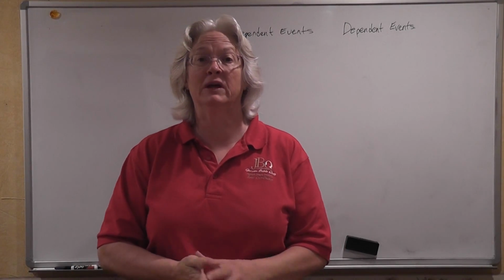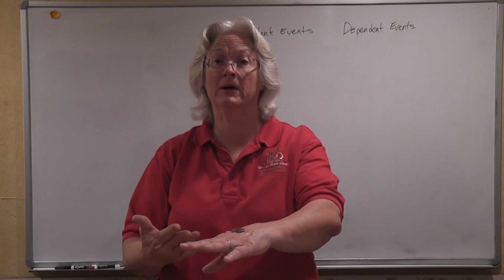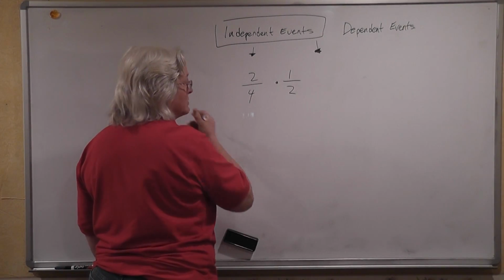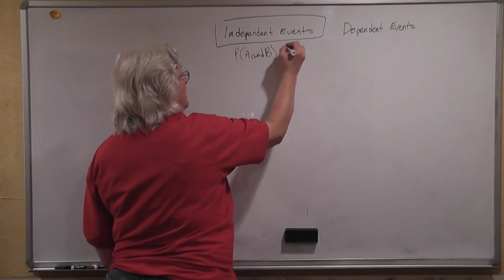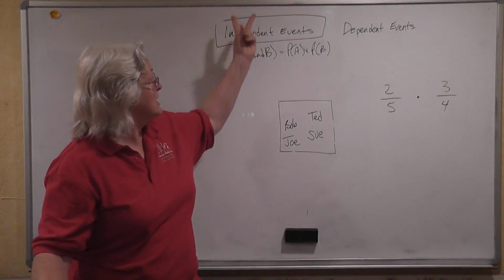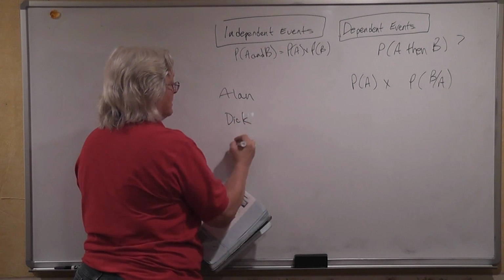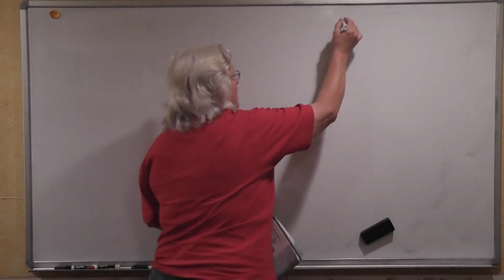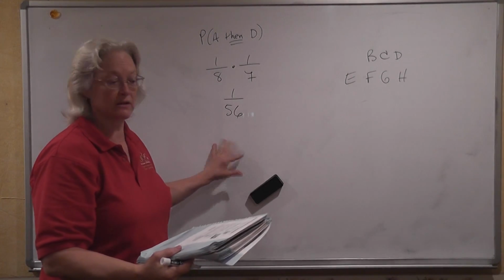Pre Algebra Section 13 8 Independent and Dependent Events